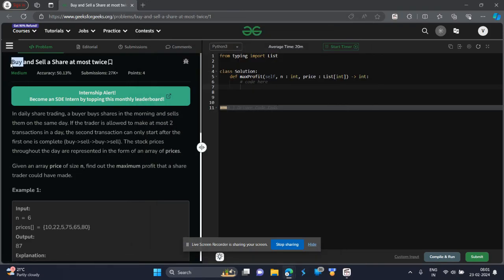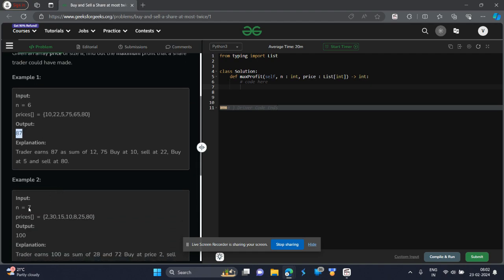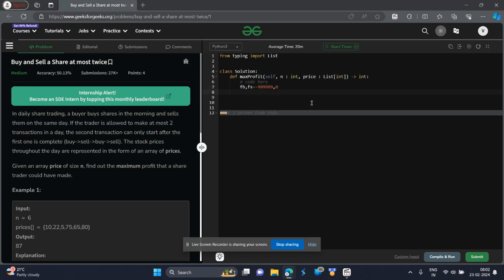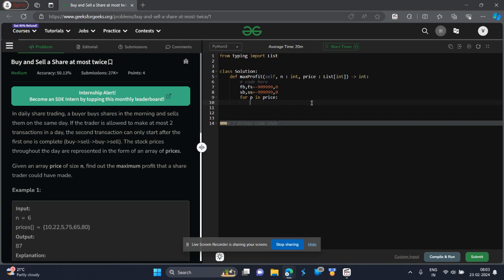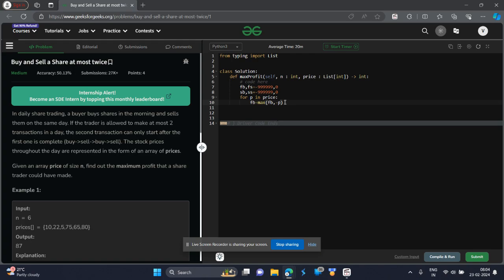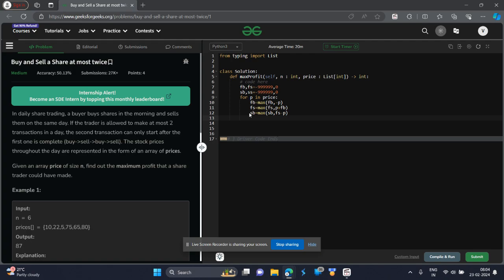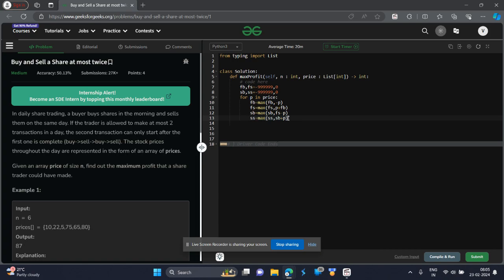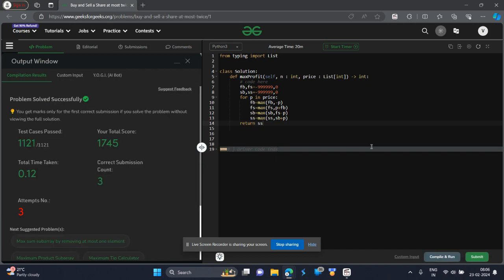Buy and Sell a Share at most twice GFG POTD PYTHON Solution geeks for geeks problem of the day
In daily share trading, a buyer buys shares in the morning and sells them on the same day. If the trader is allowed to make at most 2 transactions in a day, the second transaction can only start after the first one is complete (buy-sell-buy-sell). The stock prices throughout the day are represented in the form of an array of prices.

Given an array price of size n, find out the maximum profit that a share trader could have made.

Example 1:

Input:
n = 6
prices[] = {10,22,5,75,65,80}
Output:
87
Explanation:
Trader earns 87 as sum of 12, 75 Buy at 10, sell at 22, Buy at 5 and sell at 80.
Example 2:

Input:
n = 7
prices[] = {2,30,15,10,8,25,80}
Output:
100
Explanation:
Trader earns 100 as sum of 28 and 72 Buy at price 2, sell at 30, Buy at 8 and sell at 80